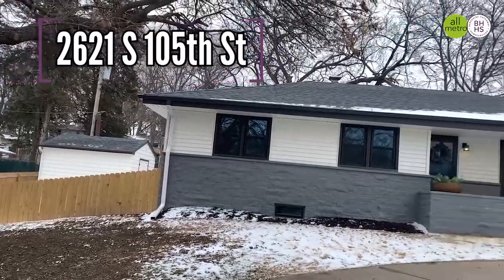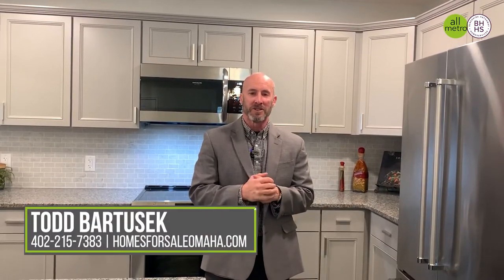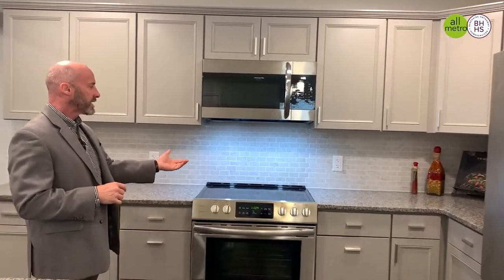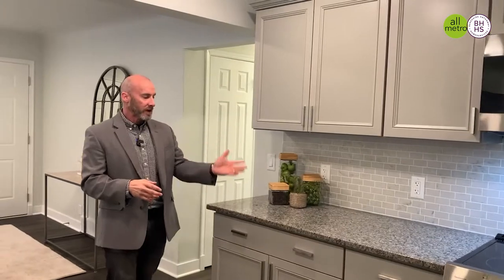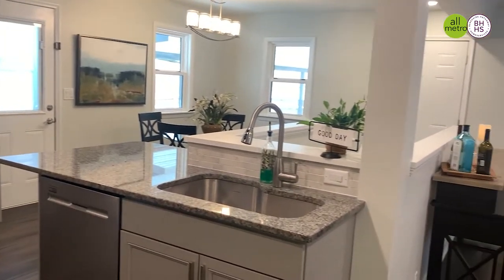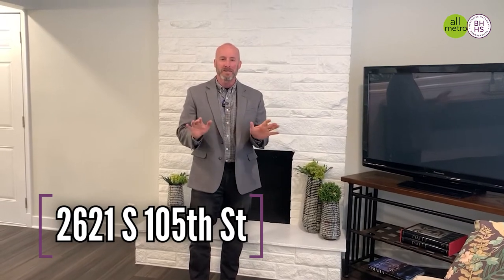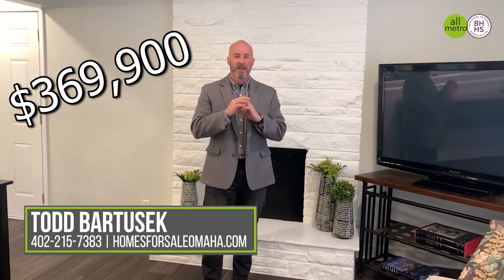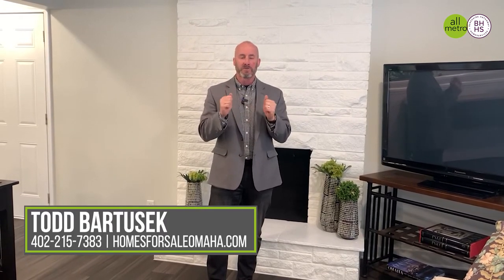Just Listed 2621 S 105th St | Todd Bartusek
👉🏻Just Listed! 2621 S 105th St 🏡
$369,900
🛏️5 Bedrooms
🛀2 Bathrooms
🚗2-Car Garage

Totally remodeled true ranch 5 br in district 66/Oakdale. You'll love the open flr plan from the kitchen with brand new cabs, granite counters, new stainless apps, beautiful subway tile backsplash that flows into the great room with stone wood burning fireplace, abundance of can lights & low maintenance LVP flooring. Additional features include covered back patio off kitchen great for entertaining, fully fenced yard, high efficient HVAC, HUGE shed with power, circle drive, new windows, huge laundry/mud room. Gorgeous updated bathrooms! Large lower level family room. A ton of house for the money in desirable area! Too many features to mention. MUST SEE!!